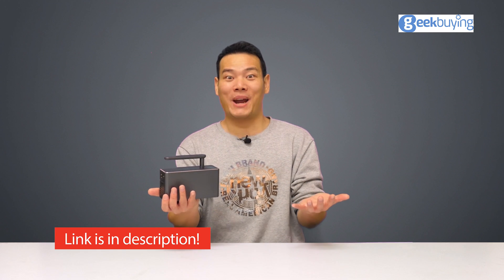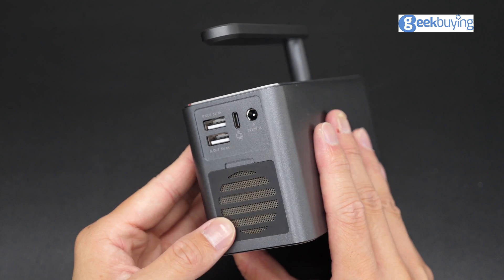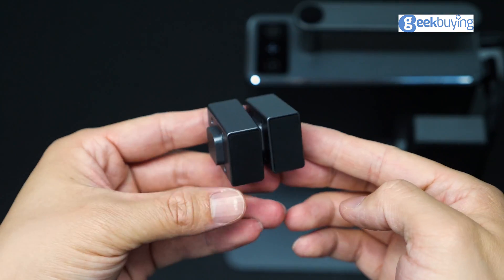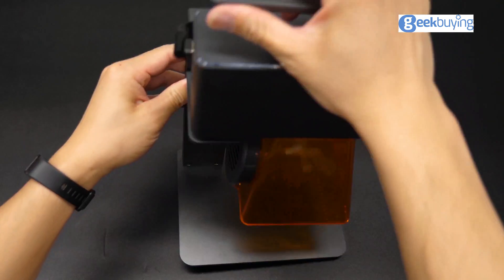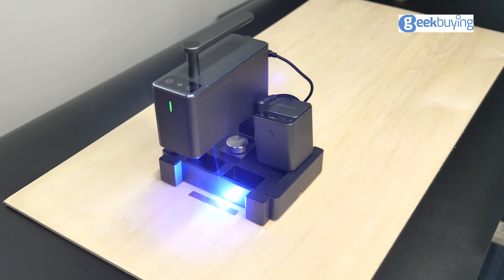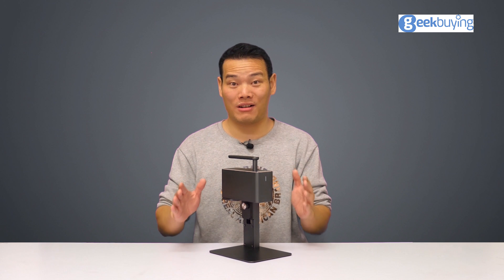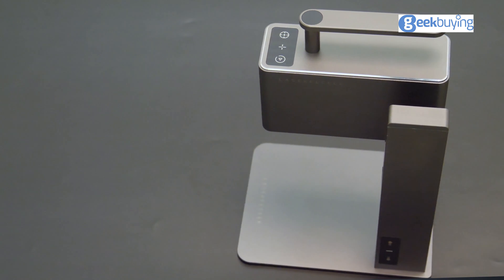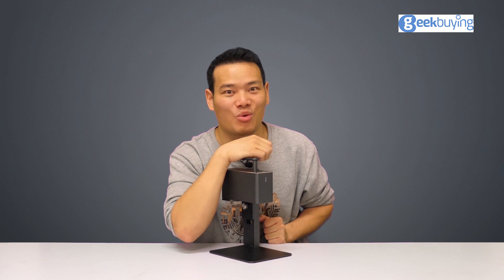The best portable laser engraver: LaserPecker 2 Review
Nearly all the laser engravers on the market are either too bulky to take on-the-go or too pricey to be a good value. The first generation of LaserPecker Pro was a game-changer, combining versatility and affordability. The second generation? A solid disruptive innovation, again! Personal DIY, bulk or offline shop commercial customization, production marking and far more.